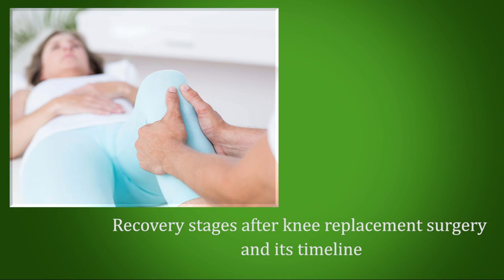Recovery Stages After Knee Replacement Surgery |Bangalore Best Orthopedic Hospital -Manipal Hospital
In this Video, Dr. Sunil Kini, Consultant Joint Replacement Arthroscopic surgeon explains about recovery stages after Knee replacement surgery

He explains the recovery after the surgery begins right after the surgery where the patient is made to walk a few steps the day of the surgery or the next day. The goal is to enable the patient to bend his/knee 90 degrees before they have discharged for them hospital after surgery. They must be able to use the restroom on their own and walk a considerable amount before discharged and the pain and inflammation must be minimum.

After discharge, our physiotherapy team visits the patient at home and it is continued for 4-6 weeks after the surgery.He explains that pain and inflammation in knees after surgery is normal and it is important to explain to the patients that pain is normal and can exist up to 3 months. Inflammation is also normal and it can exist up to 6 months after the surgery and in some patients up to a year.

Best Hospital in India: Manipal Hospitals is one of the top multi-specialty hospitals in India located in all major cities like Bangalore, Vijayawada, Visakhapatnam, Goa, Salem, Jaipur, Mangalore. Provides world class 24/7 Emergency services. Our top surgeons are expertise in offering the best treatment for Heart, Brain, Cancer, Eye, Kidney, Joint replacement surgery & all major surgeries at an affordable cost.  Health Check up packages are also available.

Orthopaedics
Orthopaedics is not just about the bones in your body. It is a line of treatment and surgery involving the musculoskeletal system, including degenerative conditions, trauma, sports injury, tumors, and congenital issues. At Manipal Hospitals our robust team of orthopaedicians and orthopaedic surgeons are geared to tackle the toughest of bone and spine-related disorders and conditions with the right approach to get you back on your feet in the shortest time.

At the Centre of Excellence in Orthopaedics right from a fracture to a debilitating spinal injury, all bone-related conditions are treated delicately. Ultra-modern facilities and technology is put to the best possible use in treating the spectrum of orthopaedic conditions and our skilled orthopaedicians ensure you are up and mobile as soon as before.

The orthopaedic unit of Manipal Hospitals Old Aiport Road is one of the best in Bangalore due to its team of specialist doctors and surgeons, trained nursing staff, ultra-modern technology, and a perfect system that is focused on patient care from consultation to post-operative care.